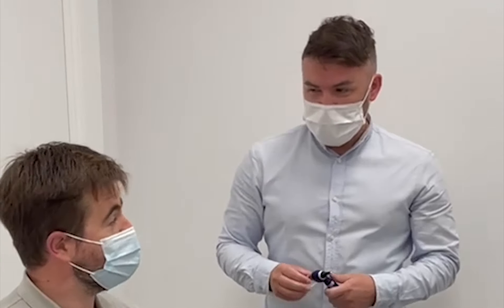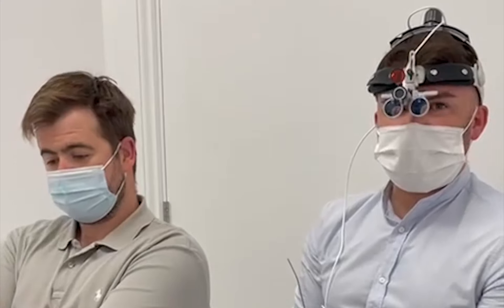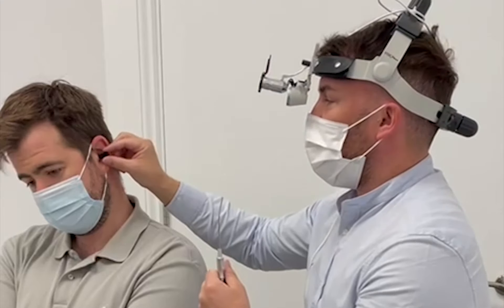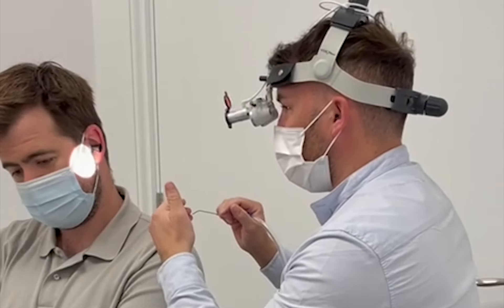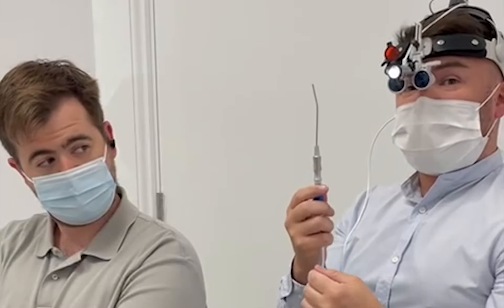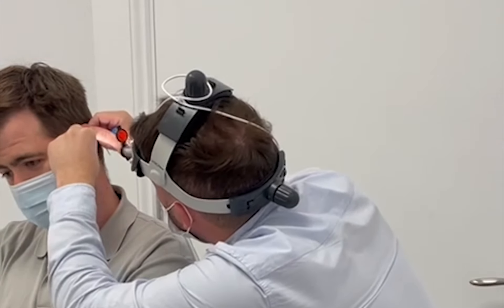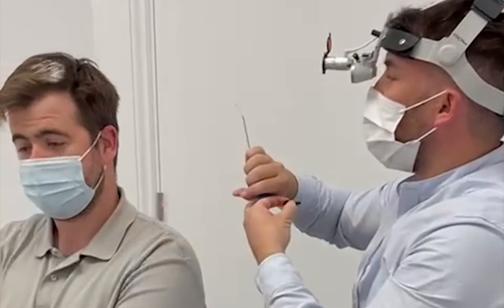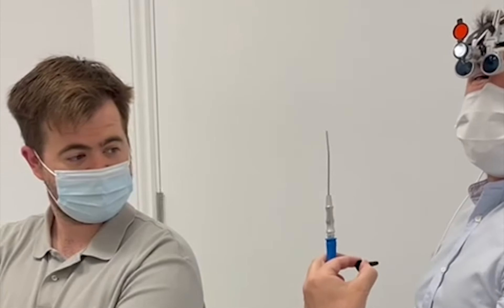Ear Wax Removal Ireland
Microsuction is a painless and efficient method of removing blocked ear wax.  Our Audiologists will use a binocular microscope to view the ear canal and identify where the blockages occur. A low-pressure suction device is inserted into the ear to remove the compacted ear wax. As the Audiologists is using a binocular microscope they can safely remove any blockages without causing pain.